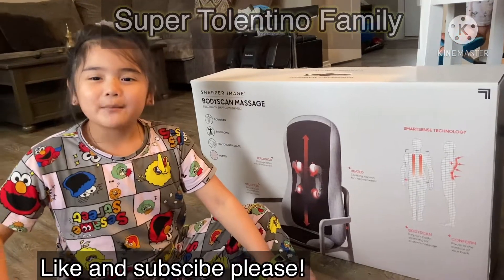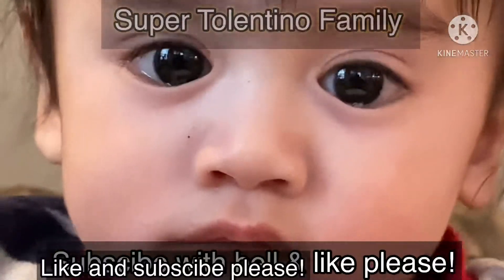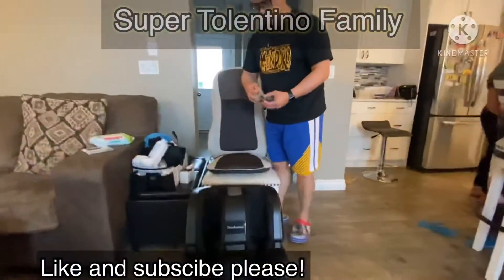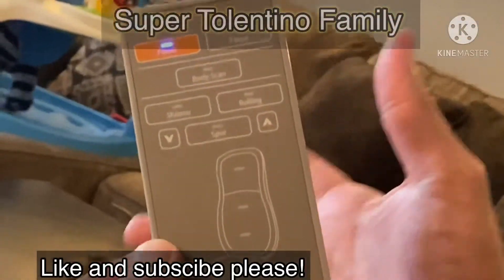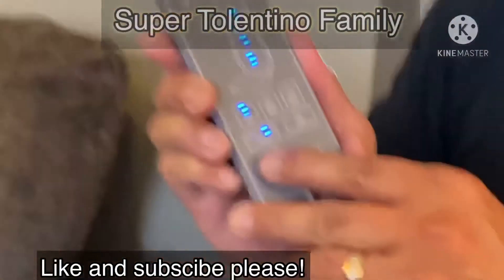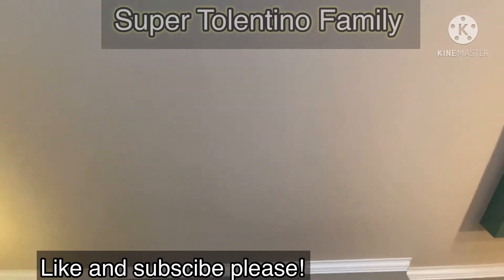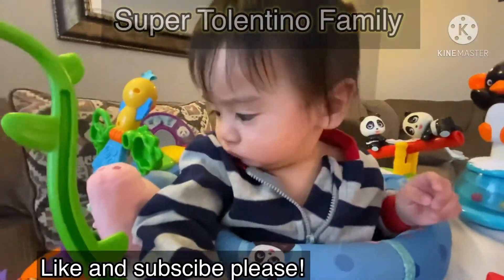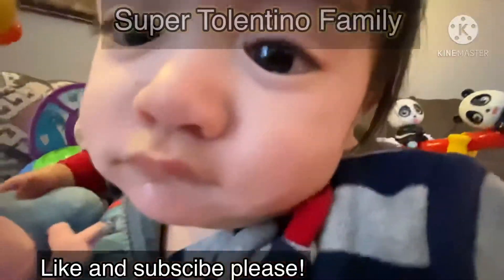Bodyscan Massage Unboxing and Review